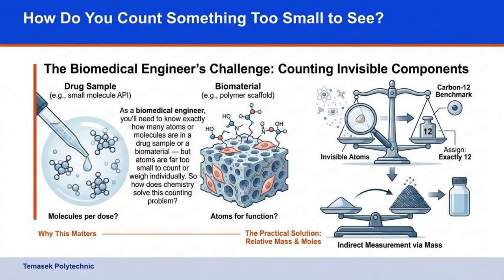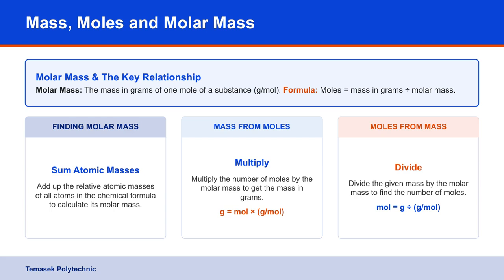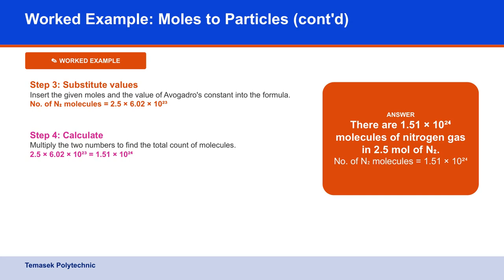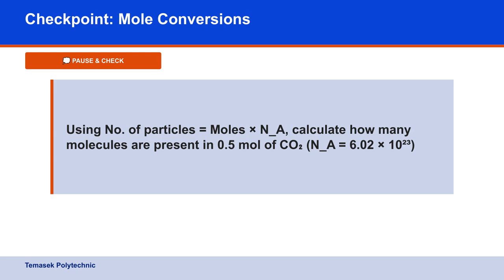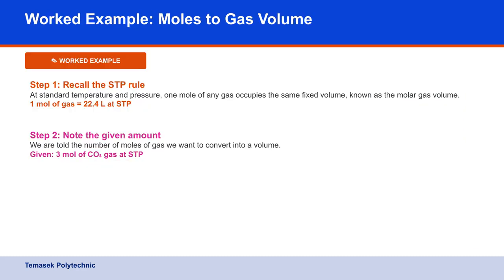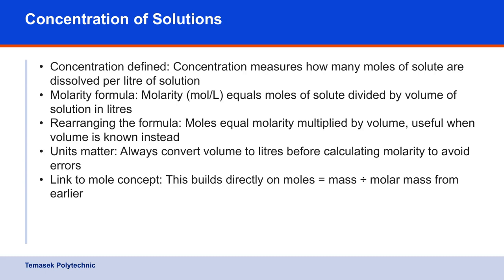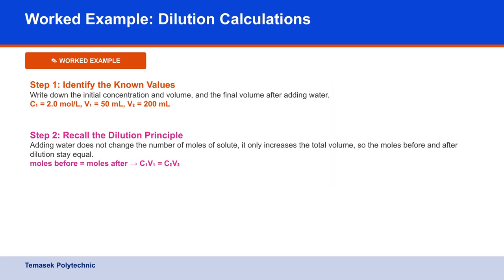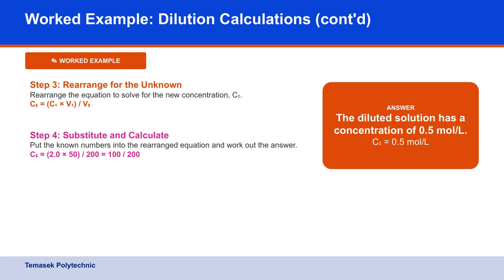1.3 Stoichiometry Topic 1 of 5 | The Mole Concept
★ D’ CLUMSY SOAPER SOAP MAKING CHANNEL ★
Making soap is so much fun! I love the process of combining oil and lye to create something new. Soap making is my creative outlet and a way for me to unwind after work.
For many people, soap making is a daunting task. There are so many different soap recipes and soap making processes to choose from that it can be hard for beginners to know where to start. That's why I created a soap making channel to help you make handmade natural soap at home. You can use local ingredients using easy homemade soap recipes. Don't worry if you're new or just starting out because my soap making videos are just for you.
Below is my soap making series/playlist and some tools that you can use.

★ Soap Making Lye Calculator ★
My Soap Calc™ is a web-based soap lye calculator that helps to create handmade soap recipes for home soap making.